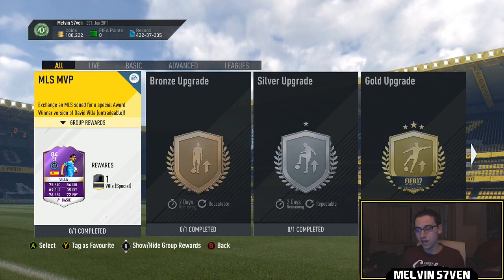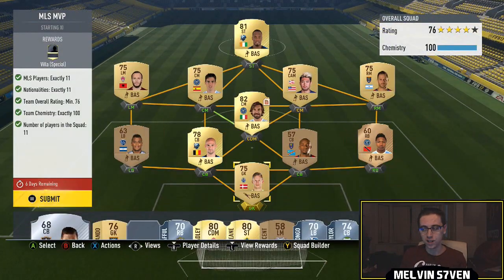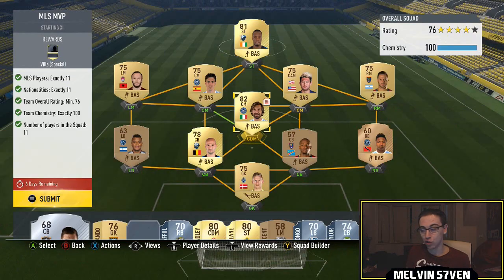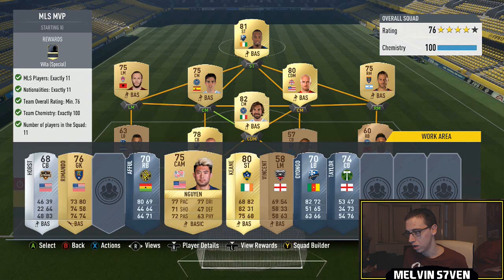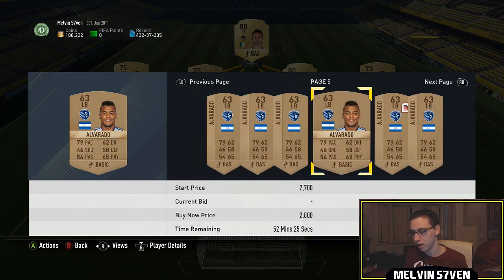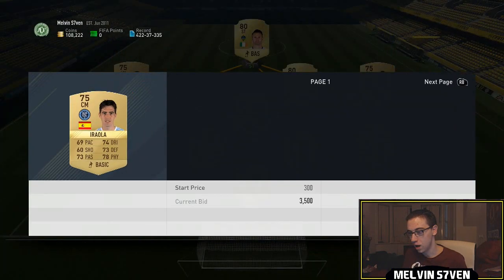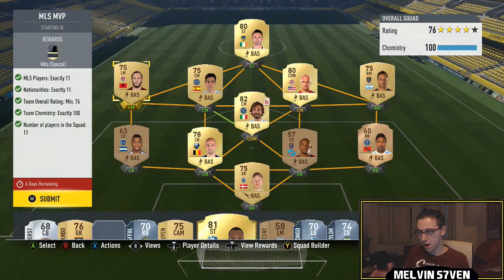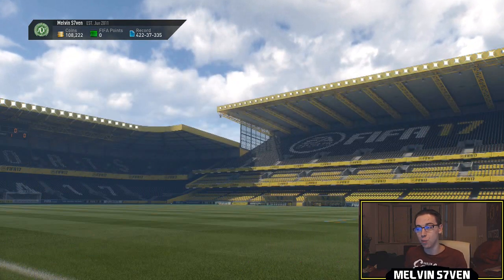Fifa 17 "MLS MVP David Villa" (SBC) SOLUTION! #52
This is how I completed the MLS MVP David Villa 84 rated Purple Card!